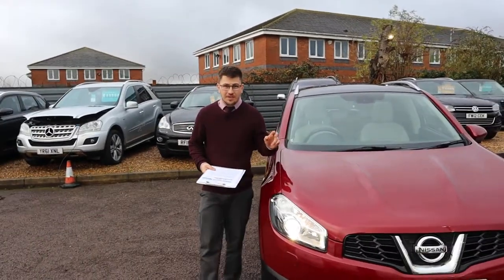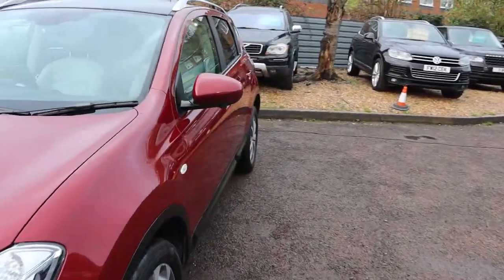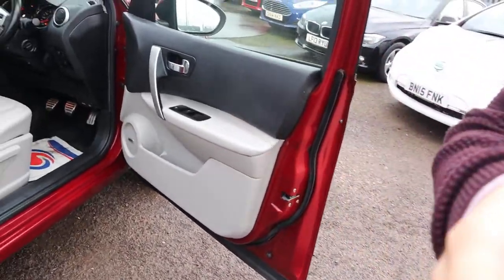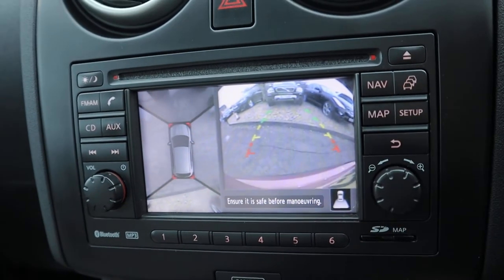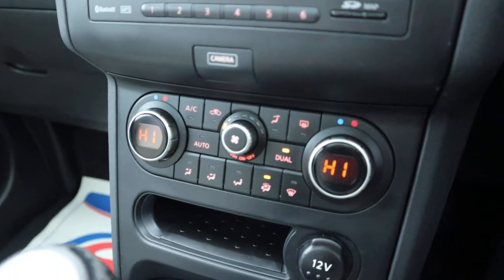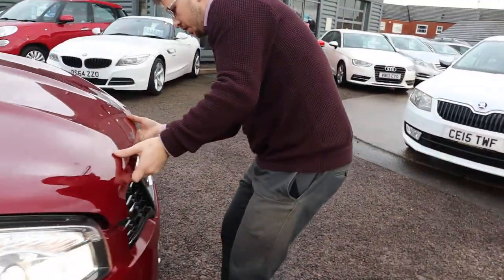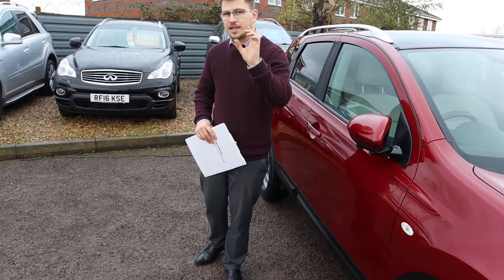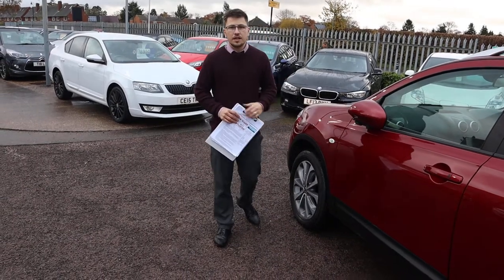Country Car Barford Warwickshire Used Qashqai Sales & Service